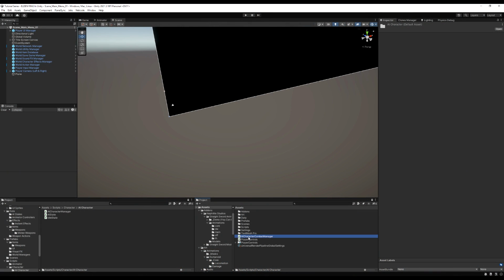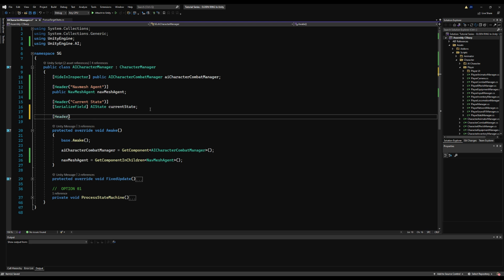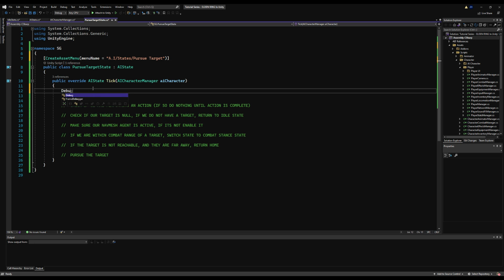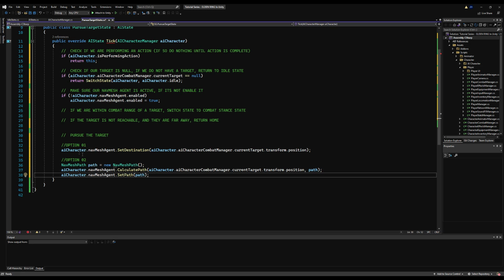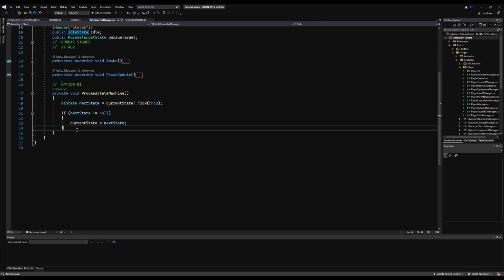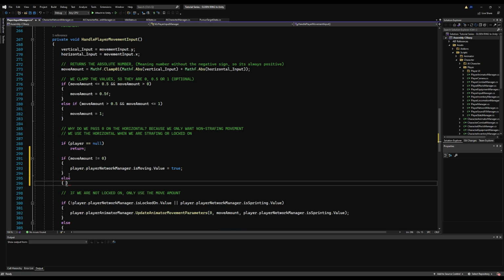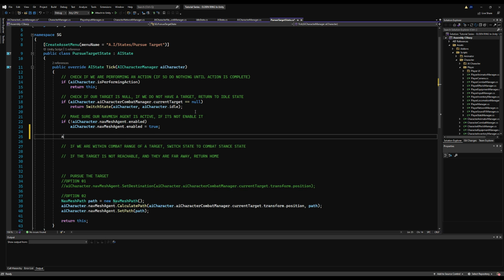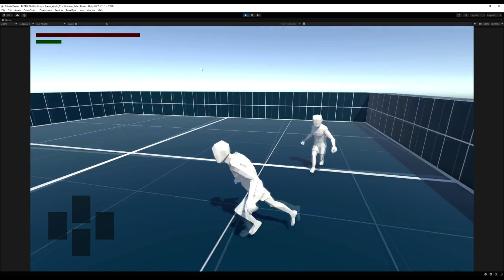Create ELDEN RING in Unity ► EP. 36 A.I CHARACTERS (Pt. 3)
In this video we create our "Pursue Target" state. This state will cause the A.I to seek out it's target. The A.I will create a path to it's target using Unity's Navmesh Agent, however we will move the A.I using root motion (Animation based movement) instead of moving it with the Navmesh Agent.

In short, we get a path using the Navmesh agent, but we move using the character's animation root motion.